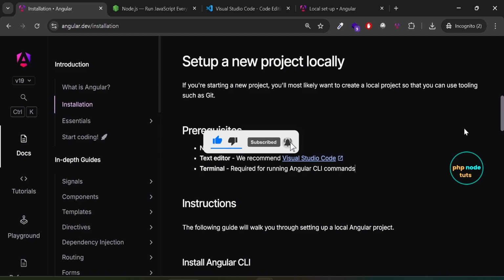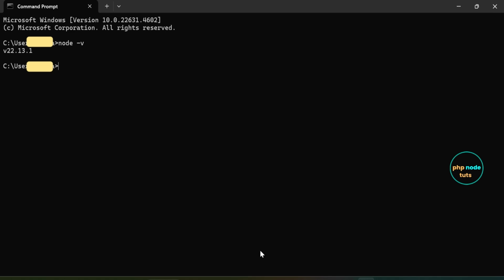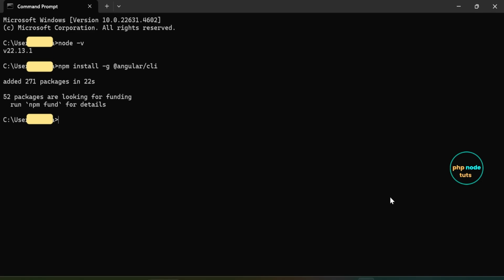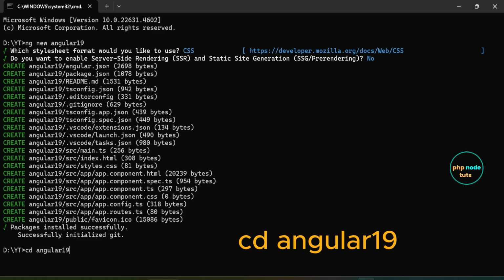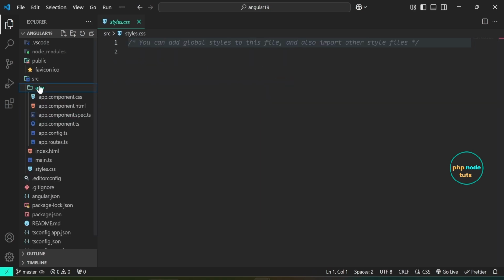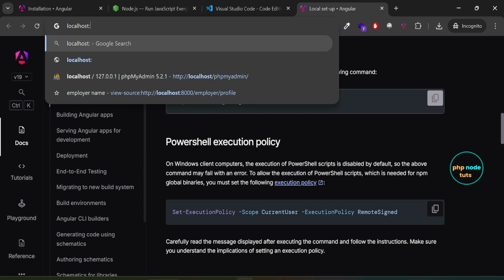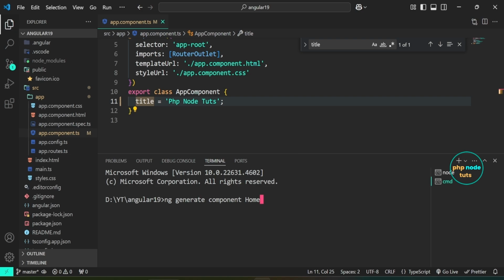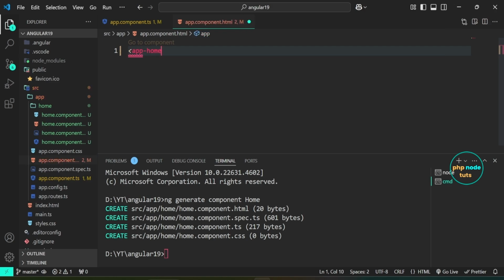🫡How to install Angular 19 in windows 11 | Angular 19 CLI install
⚡Angular gives you a solid platform on which to build fast, reliable applications that scale with both the size of your team and the size of your codebase.

⚡Angular 19 was released on November 19, 2024 with some new features like  like incremental hydration, route-level render mode, linked signals for state management, event replay, hot module replacement for styles, and defaults to standalone components, enhancing performance and developer experience.

⚡In this video, you will learn How to install Angular 19 in Windows 11 or Windows 10.

✨✨✨✨✨Links✨✨✨✨✨

👉 Portronics Key2 Combo Wireless Keyboard and Mouse Set, with 2.4 GHz USB Receiver, Silent Keystrokes, 1200 DPI Optical Tracking, Compact Design, Multimedia Keys for PC, Laptop & USB Supported Devices (Black)

🙄How to add Images in Angular 18 | How to display Image in Angular 18 | Angular 18 add image